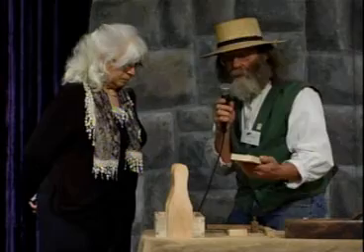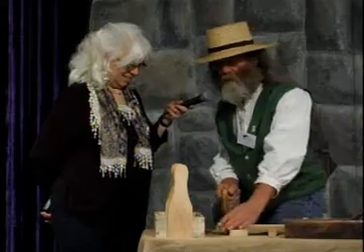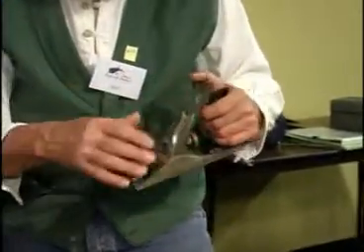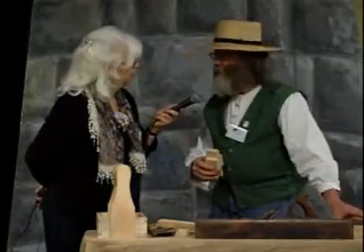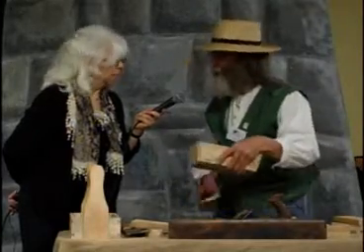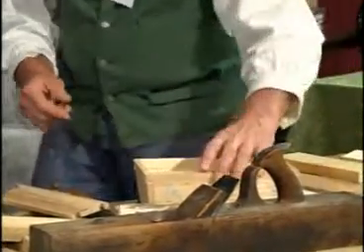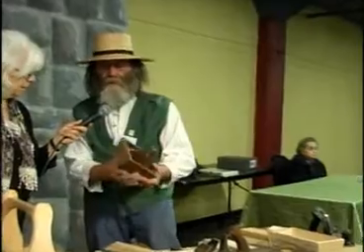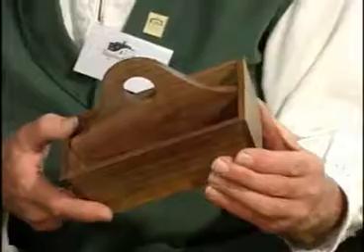Hancock Shaker Village on Schenectady Today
Visit the Hancock Shaker Village – Meet some of the Staff and Volunteers! – Segment on Schenectady Today In & Around the Capital Region with Guests: Shawn Hartley Hancock, Dir. Communications and Marketing; Jack Steffek, Woodworker; Susan Merrill, Artist; Stephanie Guelpa, Singer/Dancer and Margaret Carlough, Singer/Dancer.  Shawn will talk briefly about the Hancock Shaker Village.  She’ll then introduce Jack Steffak, who will demonstrate dove-tailing, one of the many wonderful woodcrafting activities he and our other volunteers do at Hancock Shaker Village.  Then, finally, two of the Shaker Singers will perform a song and traditional Shaker Dance.

Organization: Hancock Shaker Village

Event: Village opened on April 11 for the season

Location: Pittsfield, MA